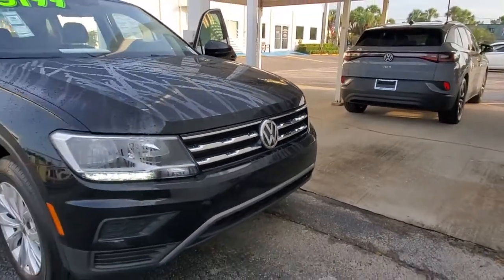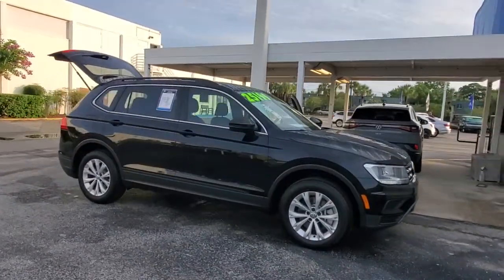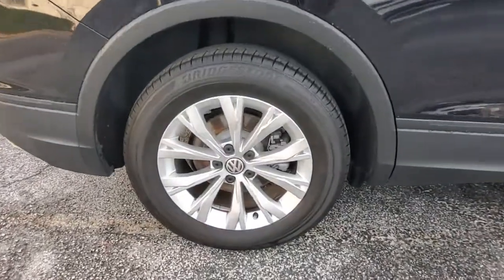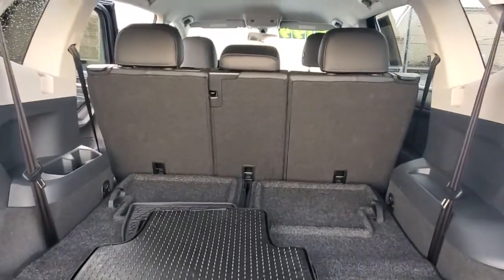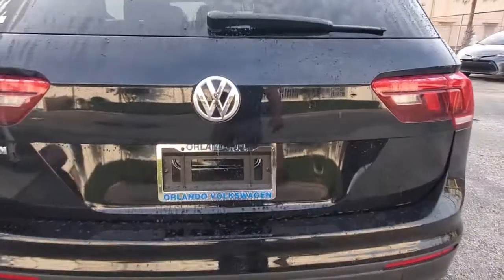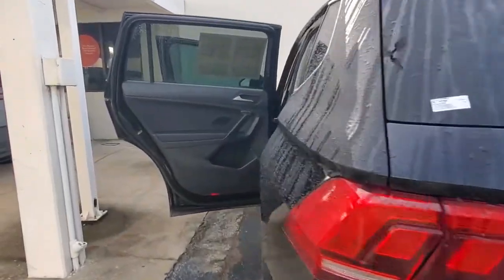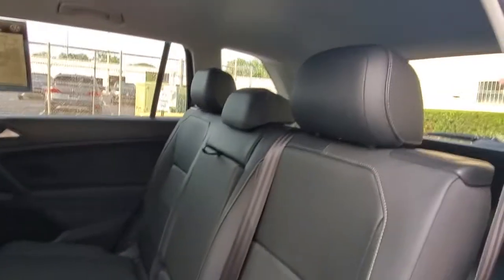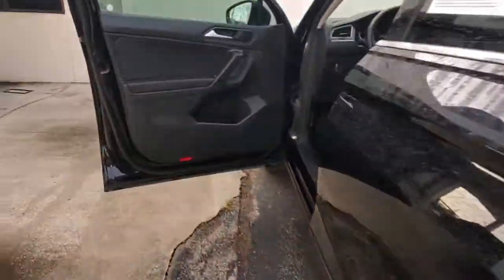2019 Volkswagen Tiguan Orlando, Sanford, Kissimmee, Clermont, Winter Park, FL 6155P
Deep Black Pearl Used 2019 Volkswagen Tiguan available in Orlando, Florida at Orlando VW North. Servicing the Sanford, Kissimmee, Clermont, Winter Park, FL area.